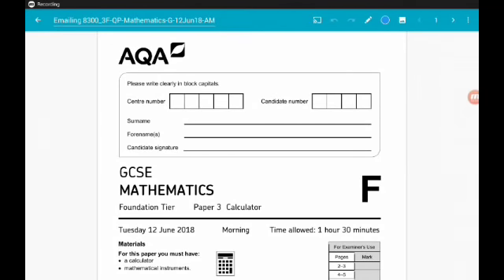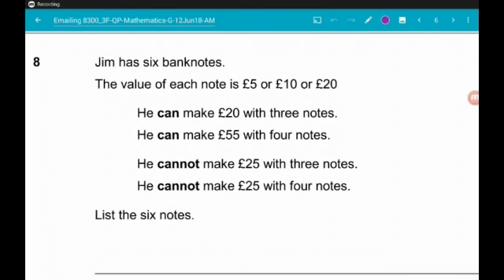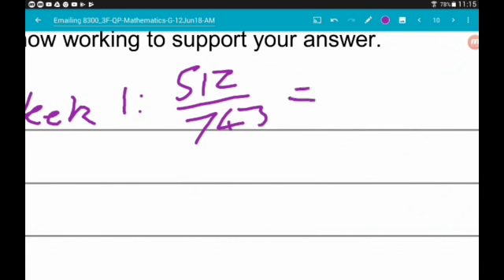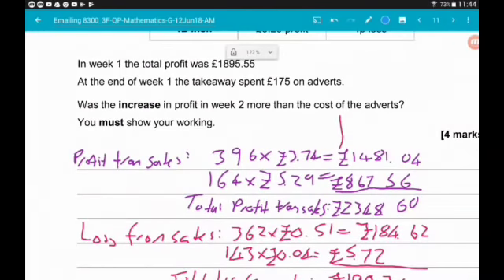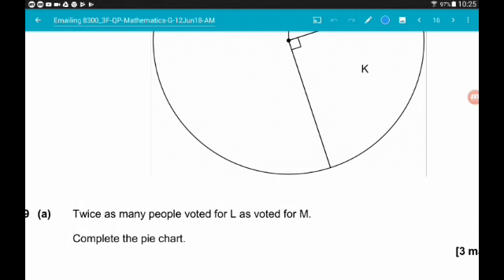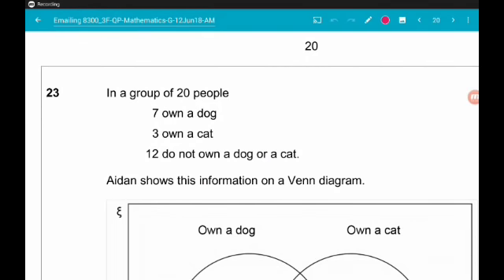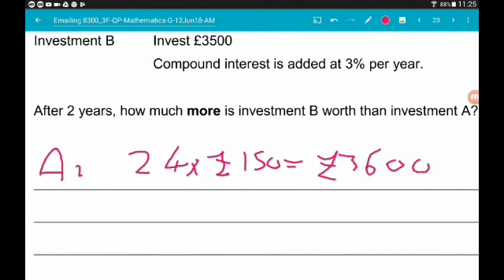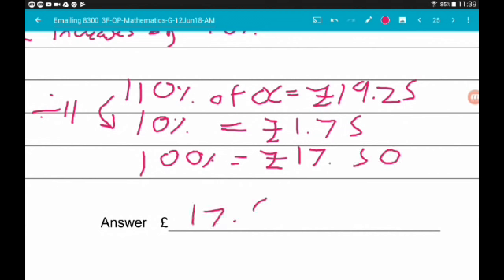AQA GCSE Maths June 2018 Foundation Paper 3 Walkthrough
A complete walkthrough of the AQA June 2028 foundation GCSE 9-1 maths calculator paper 3!

Past papers are the BEST resource for GCSE maths revision and I highly recommend doing as many as possible for your GCSE maths exams, regardless of bring AQA, Edexcel or OCR!

Some useful links and other past papers to help with your GCSE maths revision:

Visit my